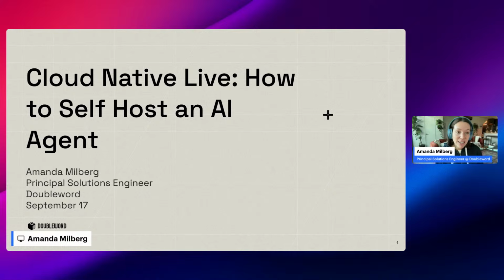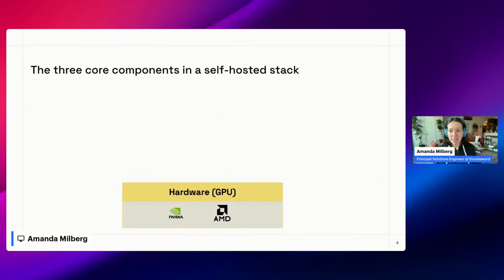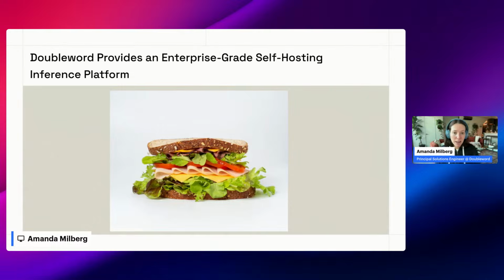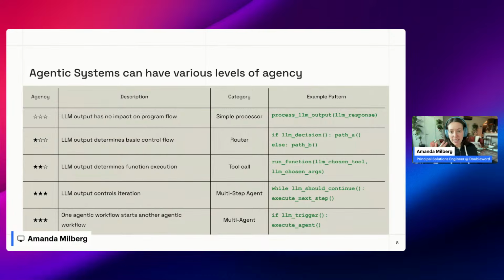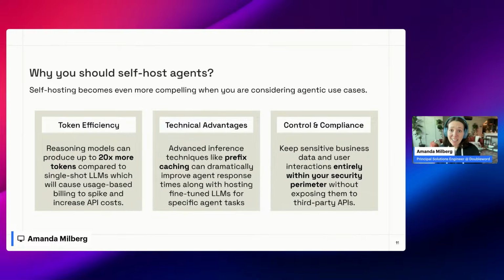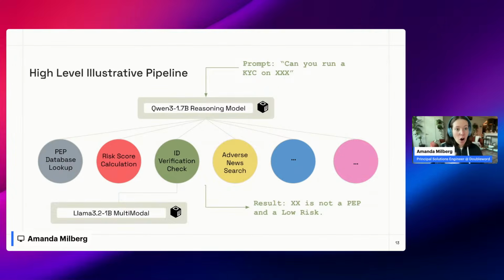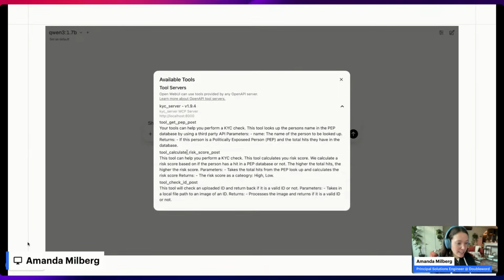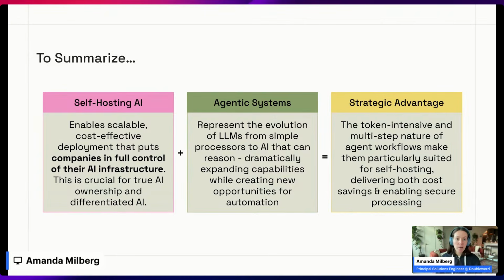CNL: From Idea to Implementation - How to Self-Host an AI Agent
Generative and agentic AI are opening new opportunities to streamline business processes and improve automation. For enterprises in highly regulated environments, however, concerns around data privacy, security, and vendor reliance often require self-hosted solutions.

In this session, we’ll explore the open-source landscape and share use cases where hosting your own AI stack can support compliance and offer greater architectural flexibility. We’ll walk through the full development cycle—from choosing the right model and infrastructure to building and deploying a working AI agent.

By the end, you’ll gain practical insights to help you design and implement self-hosted GenAI applications tailored to your organization’s needs for control, customization, and cost management.